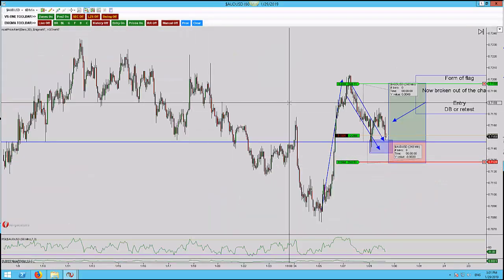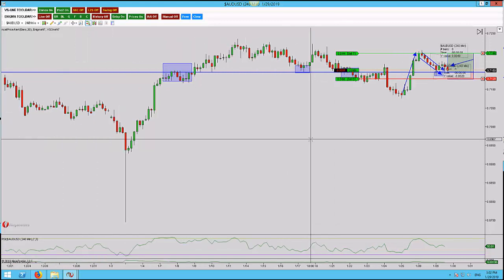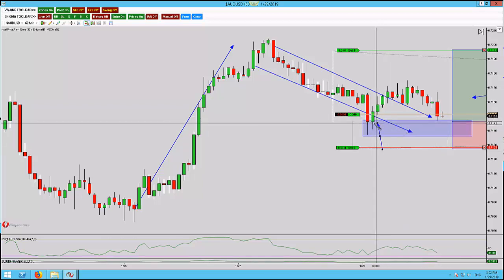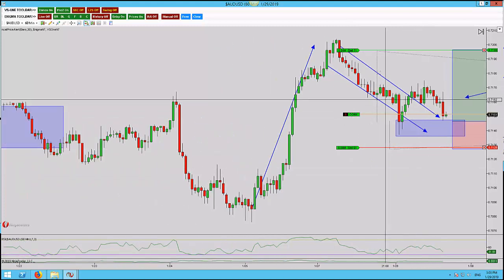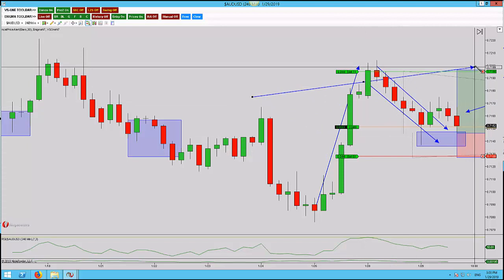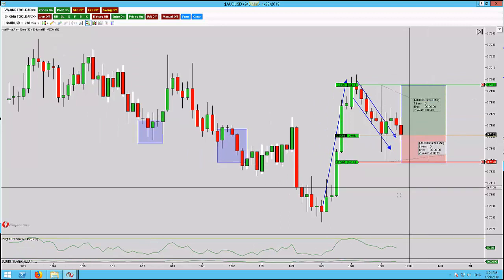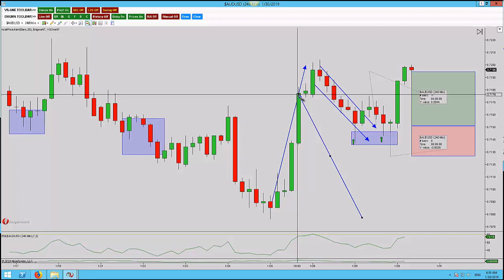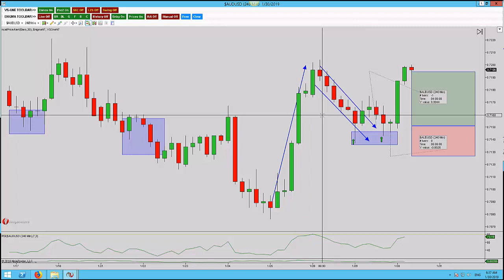AUDUSD Flag Plus 44